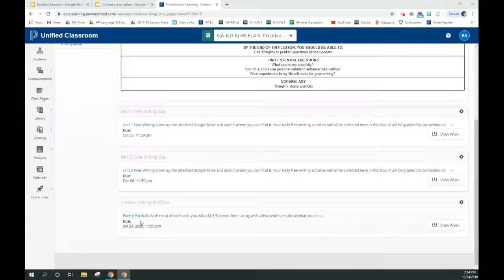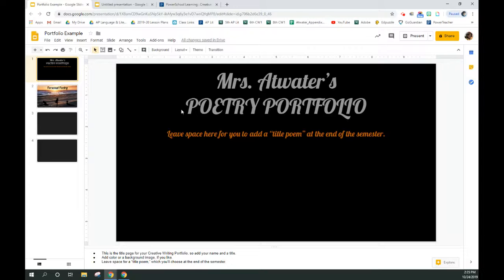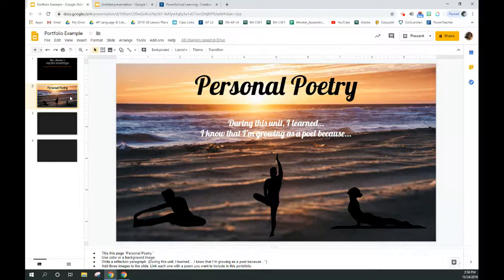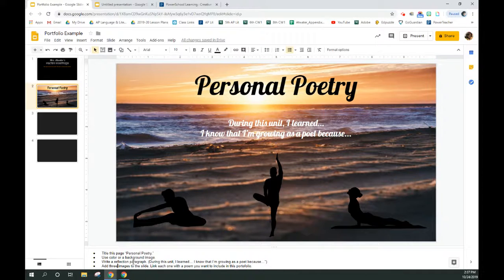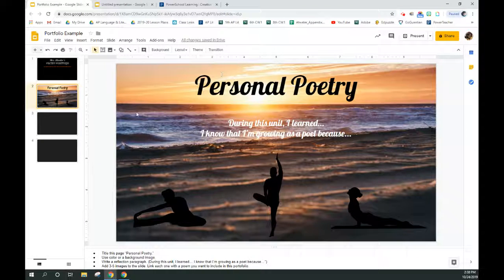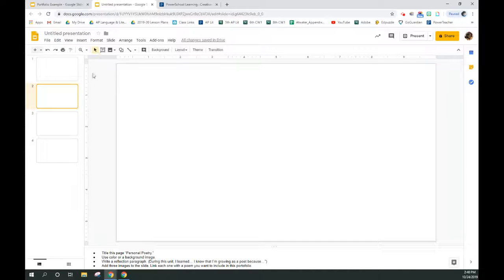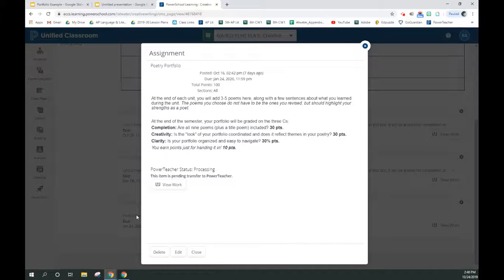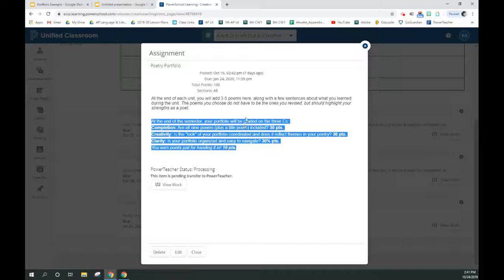Untitled: Oct 24, 2019 2:42 PM